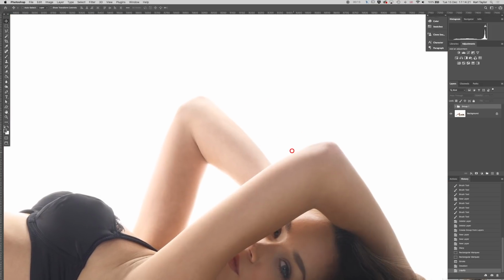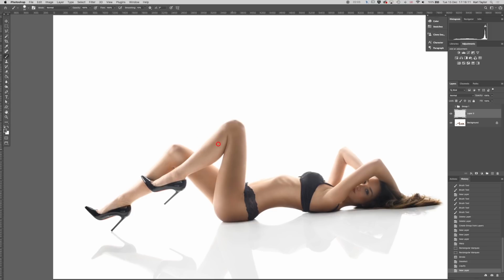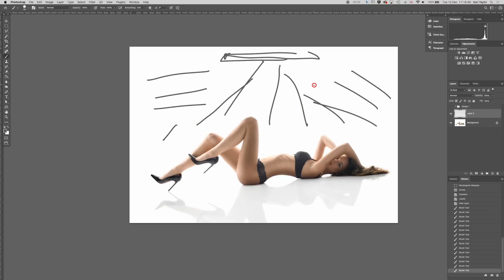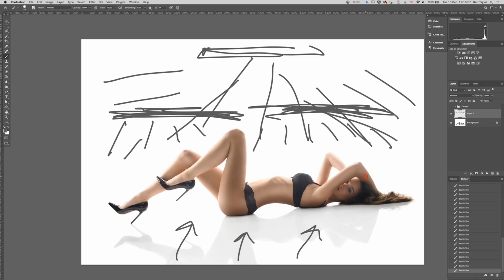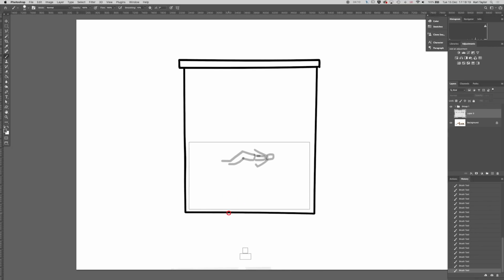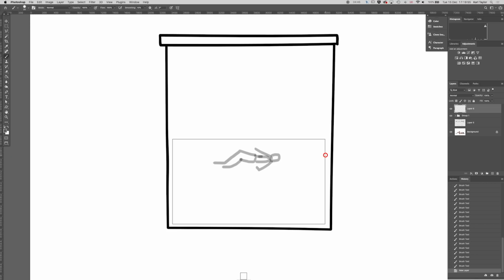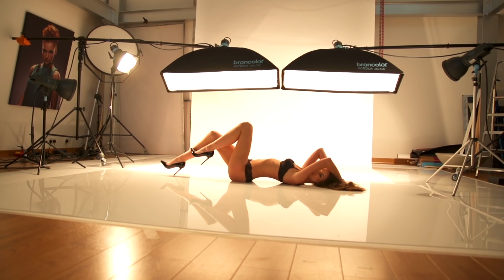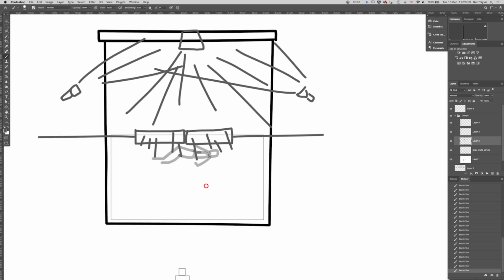Lens Flare & Lighting Setup For Sexy Portraiture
Lens flare is generally something that's avoided in photography, but, as we know, rules are made to be broken. In this sexy portraiture lighting setup tutorial, I explain how I deliberately used flare for creative effect when photographing this angelic portrait of a model.

There were three distinct lighting aspects to this portrait shot: the light for the white background, the wrap-around light on the model, and the fill-in light from the front.

You’ll see the full lighting diagram for this shoot as I explain the lighting setup used to create the shot, as well as other considerations such as background choice and shooting angle.

Chapters
00:00 Introduction
00:13 BTS
00:38 Why use flare?
01:56 Lighting Setup
03:07 BTS
03:15 Why fill lighting?
03:41 BTS
03:58 Lighting Diagram
07:11 Conclusion